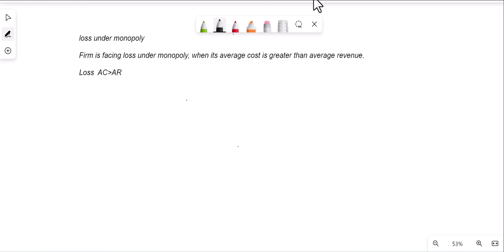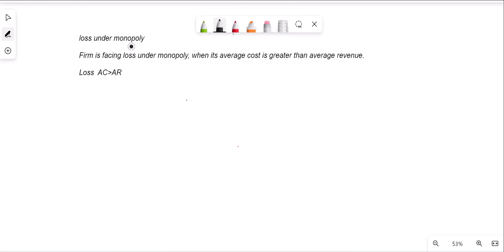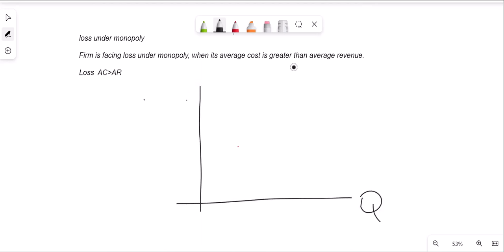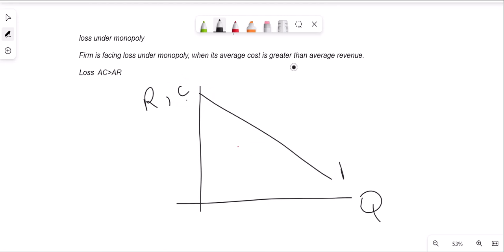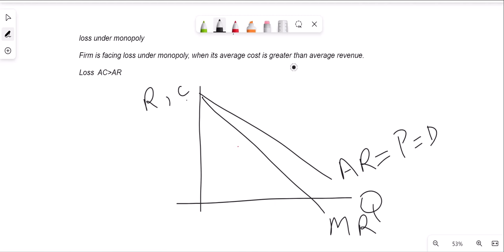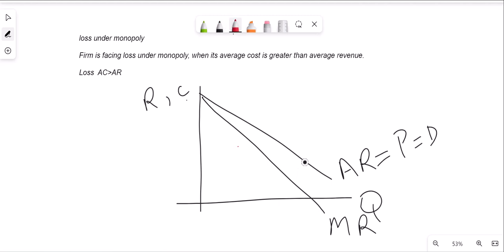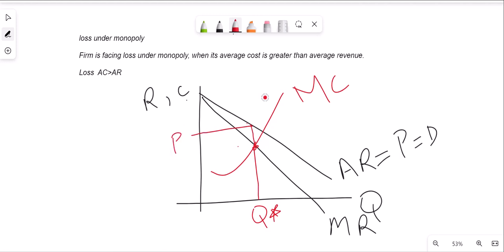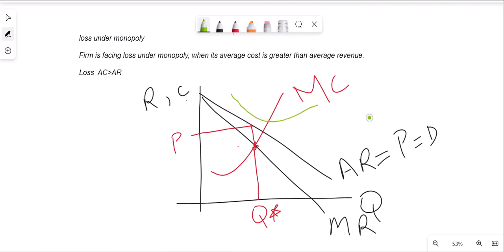Loss | Monopoly | Imperfect Competition | Market Structure | Meaning of Loss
Explore the concept of normal loss within the intriguing realm of monopolistic markets through this insightful video lecture. Gain a comprehensive understanding of the economic dynamics that lead to a situation where a monopolistic firm incurs losses that are considered "normal" in the absence of competition.

In this lecture, we delve into the complexities of normal loss under monopoly, where a monopolistic firm fails to cover its costs and experiences a level of loss deemed typical within the market structure. Learn about the factors that contribute to the determination of normal loss and the implications it holds for monopolistic entities.
Economics Explain,
Economics 101,
Economics lecture,
Economics introduction,
Money,
Inflation,
Interest rate,
GDP,
GNP,
HDI,
Cost,
Theories,
Supply,
Demand,
Market,
Equilibrium,
Regression,
Analysis,
Eviews,
unitroot,
Multicollenarity,
Autocorellation
Heterosadicity,
ARDL,
Autoregressivedistributedlagged
Cointegration,